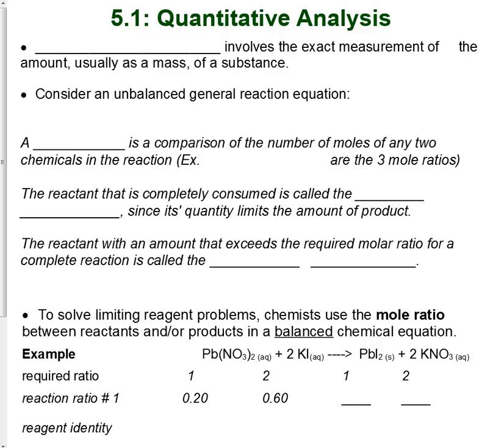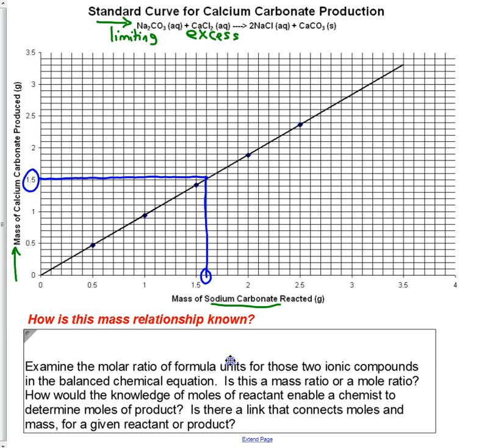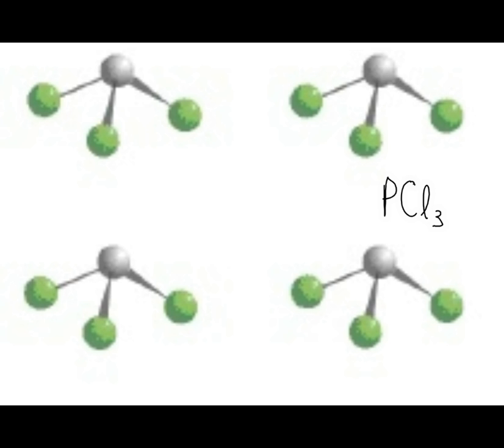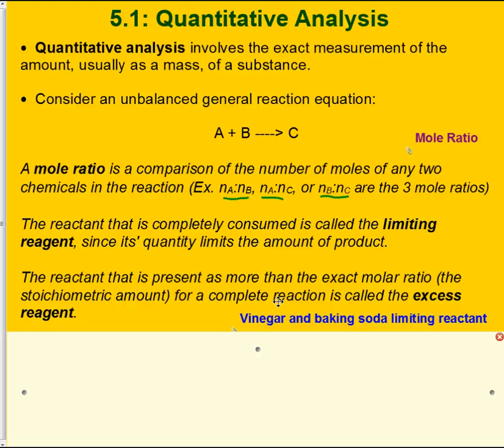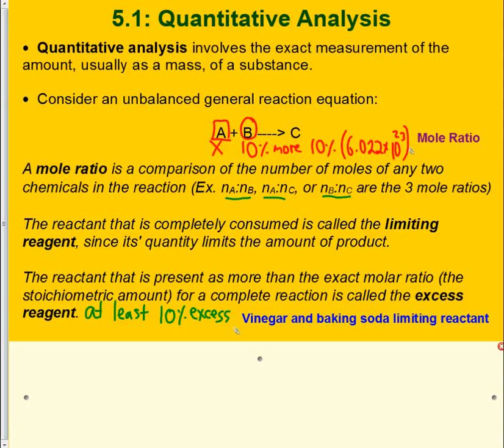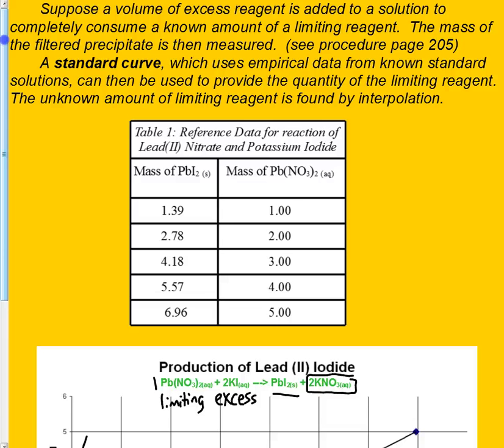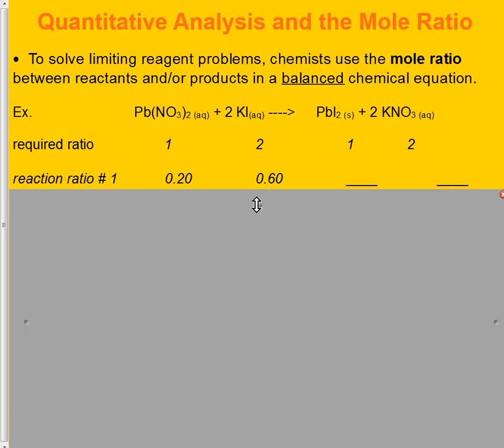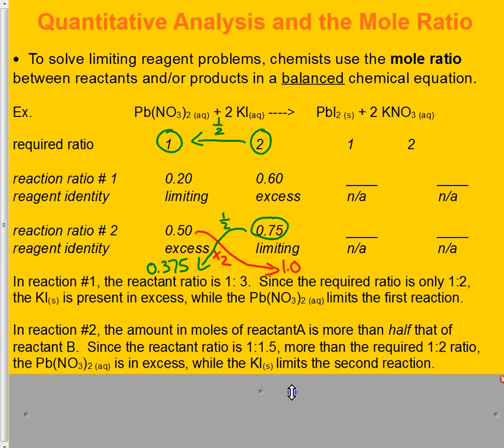5 1 Quantitative Analysis